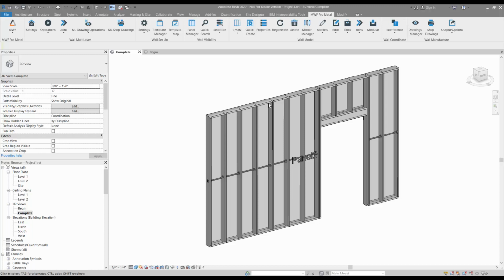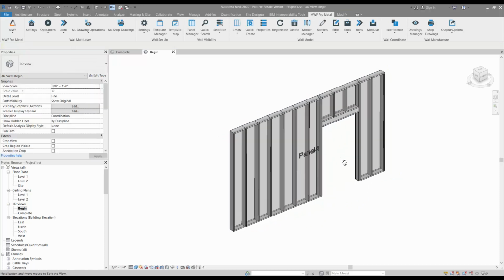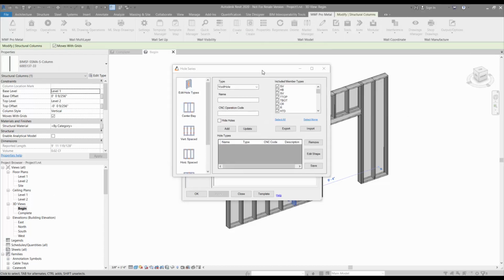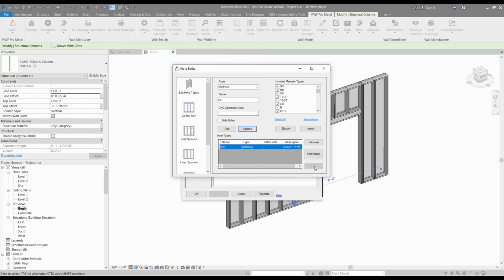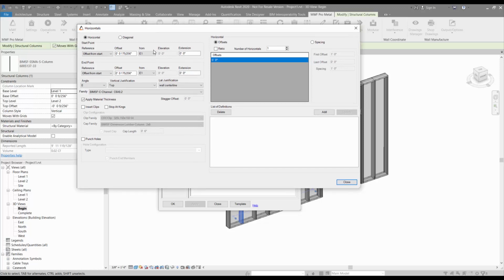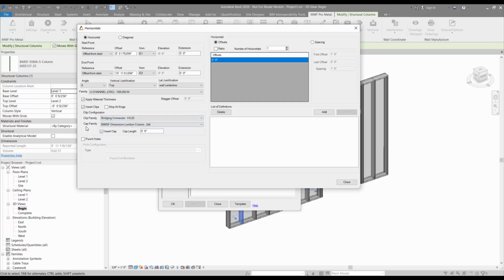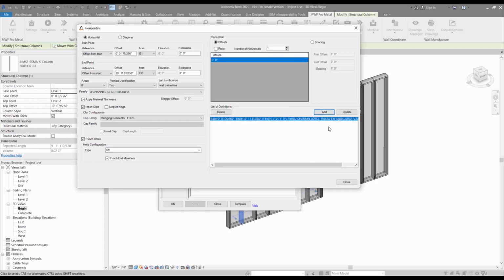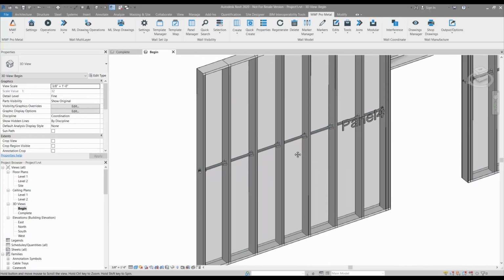Learn about Punchouts and Clips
How to Use the Bracing Feature